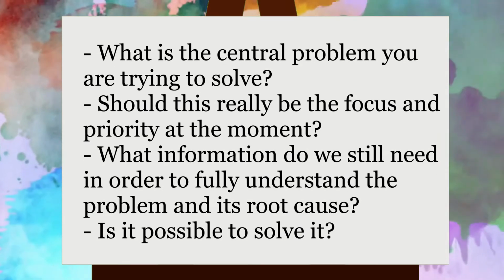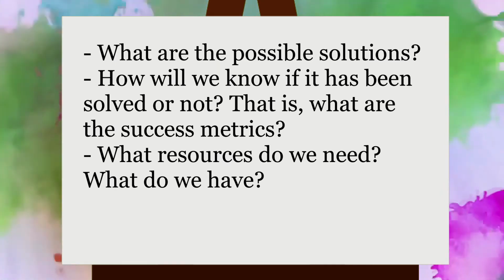PDCA Cycle for leaders - Effective Leadership Course #5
Learning two management concepts for leaders will be vital to your journey: what are the roles of management and the PDCA cycle?

This lesson is part of my free and open course here on YouTube. Access the student area to download the materials and watch the other lessons

Like this content if you think it can help you and share it with your colleagues and coworkers.

🕒 LESSONS TIMESTAMPS:
00:00 Intro
00:27 Management concepts for leaders
01:16 Understanding the PDCA cycle
03:03 Applying the PDCA cycle in practice

This free course here in YouTube will have roughly 2 hours. Check out my complete course more extra 5 hourse of on-demand video, unique materials and feedback on assignments.
By buying the full course, you will support me to create more free courses.

😀 IVAN CHAGAS AND THE SCHOOL:
Ivan Chagas is event organizer since 2011, instructor for the last 4 years, both online and in-person, certified as Instructional Designer by University of Illinois-Champaign Urbana. Ivan is the creator of the School of Polymaths, which forms polymath professionals.

📜 PARTIAL TRANSCRIPT:
The PDCA cycle is a management model that aims to improve processes continuously. You can apply it to the most diverse situations and also repeatedly - and even take advantage of specific parts to your will.

The PDCA cycle consists of four parts: Plan, Do, Check and Act. Created by Dr. Deming, an American engineer and statistician. He is considered the father of modern quality control and his theories substantiated ISO 9001 a lot. Through the PDCA cycle, people and organizations are able to create standard stages of their projects, adapt them to their reality, execute them and improve results for the next version or cycle.

Understanding the PDCA cycle.
The PDCA cycle is one of the management concepts for leaders that is especially useful because it helps to structure a basis of continuous improvement processes. This is the “technique” or thought of constantly revisiting processes and improving based on learning, where many companies fail. It is very common to only think about improving 1) when the process is run again after a short period of time (since changes are easier to implement) or 2) when the pain of the error was very traumatic.

Now, for those little pains that are easy to get used to, the PDCA cycle is incredibly powerful. And it’s those pains, accumulated, that start to cause stress in the team and that will be raised when you are in a tense confrontation process.

It will also be useful for conducting small, controlled improvement cycles, to avoid wasting time on large-scale projects that can go wrong. And of course, the good thing is that you can apply it in any kind of business or project.